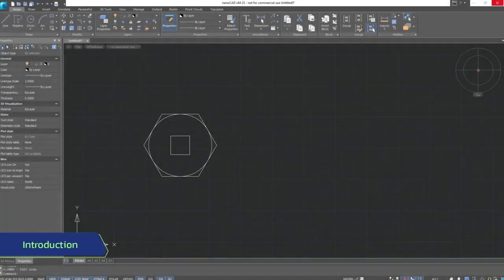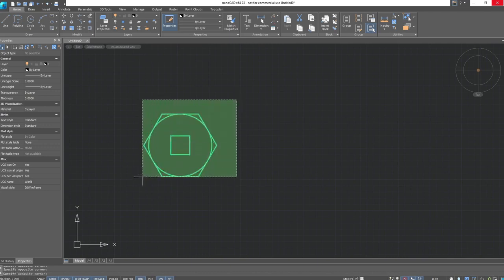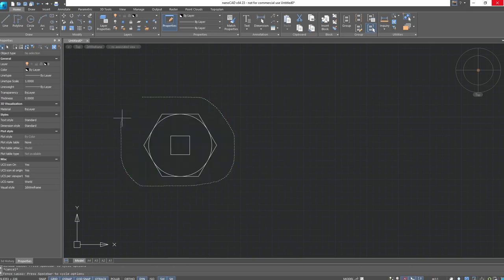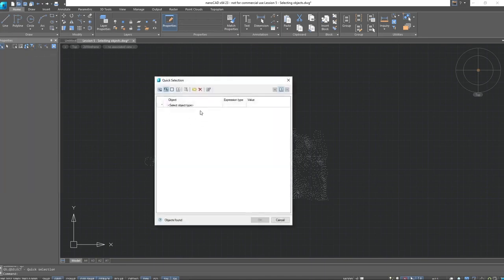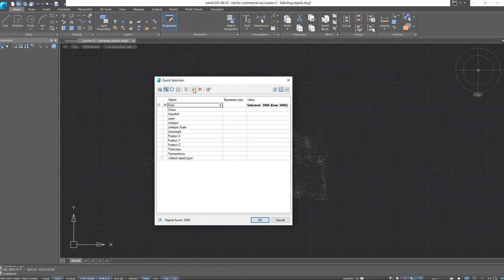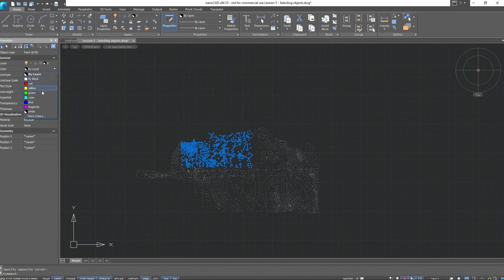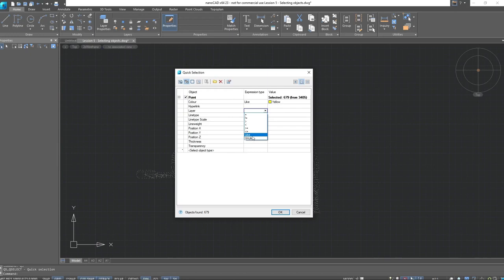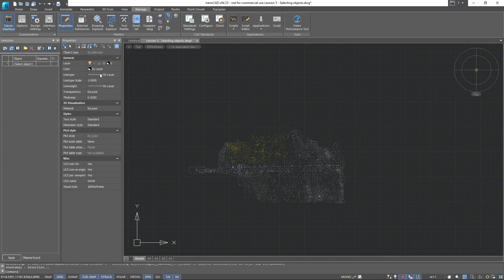Object Selection in nanoCAD Platform: Lesson 5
We will study about the various selection modes and types in this tutorial. With the aid of a rectangle and lasso, you will be able to learn the fundamental types of selection in this lesson. You will also be introduced to crossing and regular selection.

Try nanoCAD now!